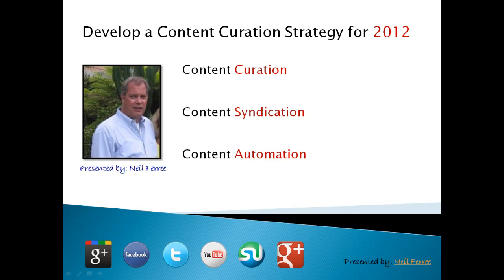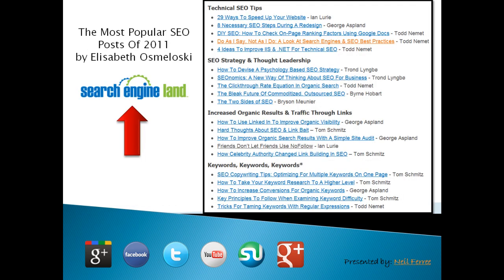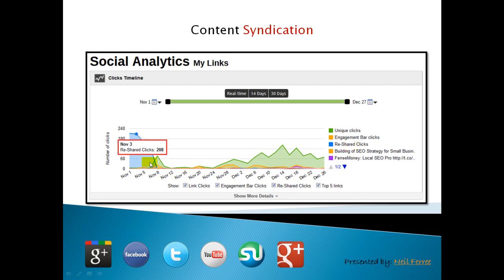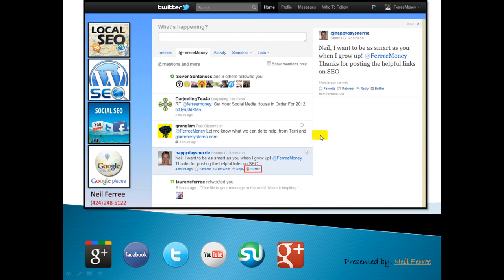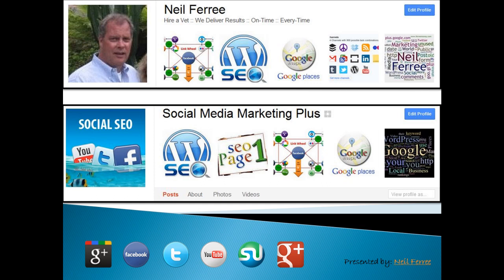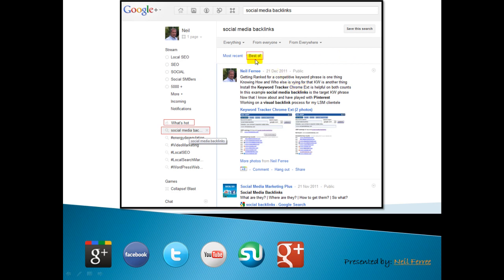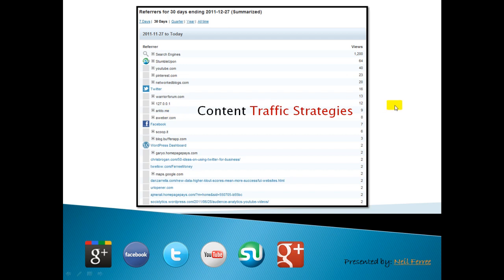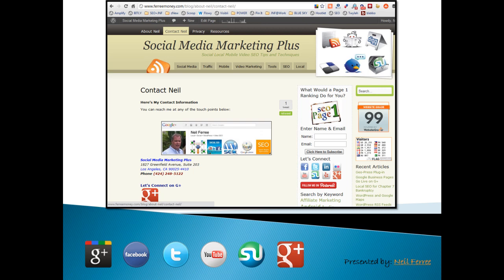Content Curation Strategy 2012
Content Curation is becoming more important as the bar for quality content on the Internet rises. In this video, I will share with you a high level overview of how to find and acquire quality content, tools and tips to syndicate that content a few handy tools and techniques to automate the process.

Here is a link to the blog post I authored on content marketing

If you would like a copy of this presentation in PDF format or PPT format, all you need to do is:

1) Hit the I Like this Video Icon
3) Leave a non-spammy comment

Click the link below to let me know where to send the PDF/PPT file
and tell me which version you want and where to send it.

If you need an invite to Pinterest network, mention that in your message and I will send you an invite right away.